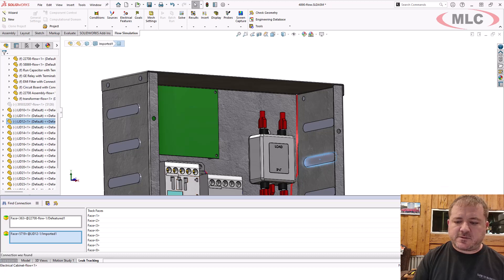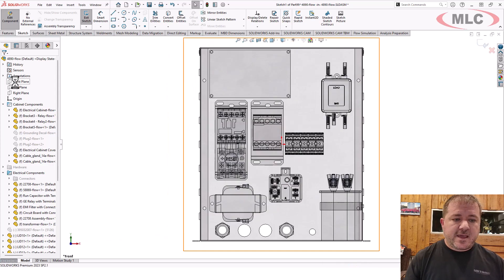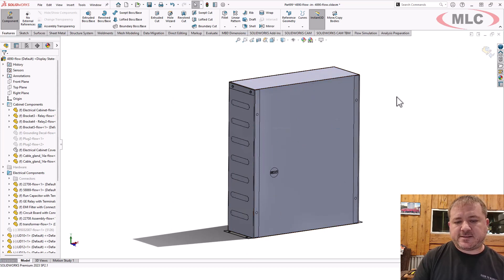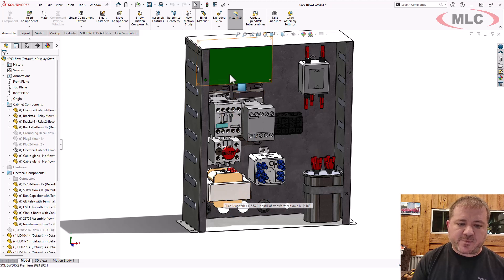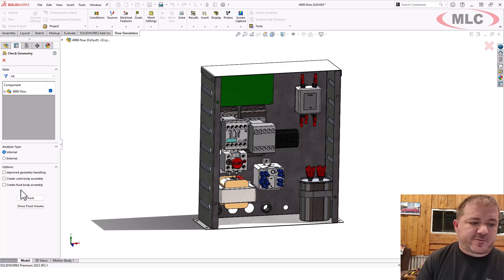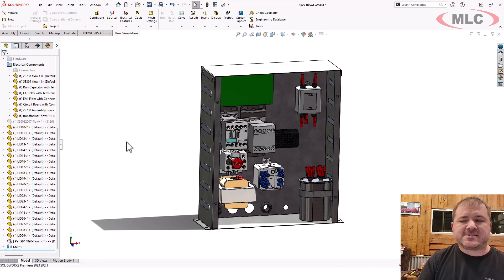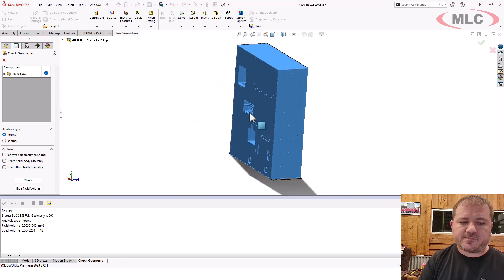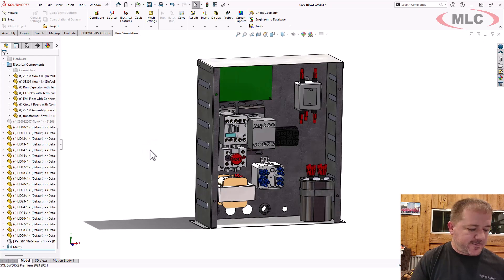A Trick to Fully Enclose Sheet Metal Enclosure in SOLIDWORKS Flow Sim CFD - Advanced Tips & Tricks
I need to figure out how to close this enclosure completely. Closing in an electrical enclosure with sheet metal can be very difficult because of the screw holes, seams, and other knockout openings.  But there's a trick that I've been doing with enclosures like this that I love. I'm just going to create a new in-context part, which is also useful for creating custom lids.

The first thing it's going to ask you for is a plane to attach it to, and I'm just going to grab the front plane which is on the back of the enclosure. You could also select the outside face of the enclosure, whatever you want. The key is, you're going to create a box that fully encapsulates the interior of the enclosure.  You don't want to overlap your lids, so make sure it is outside of the lid faces touching the interior. Extrude the box a little bit bigger than the box to identify the volume that I don't want the air flow to leave.  Then I'll just shell outward. What that does is it creates a wrapped box that effectively eliminates all leaks.  In real life, most of these openings in the CAD model will be enclosed by welds, components, or screws.  Even if there is a leak in real life, it's not going to be a consequential piece of this study the same way it would be in a valve or manifold. I'm only looking at free convection on this transformer, generating heat, and radiating it up to these contactors and this circuit board.